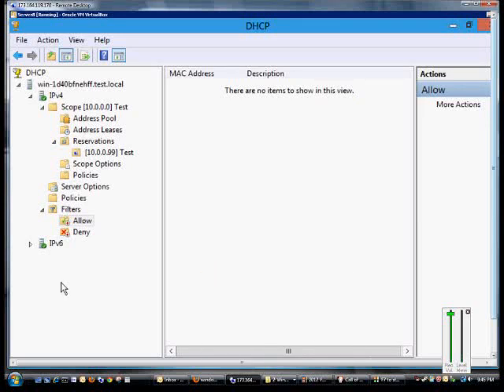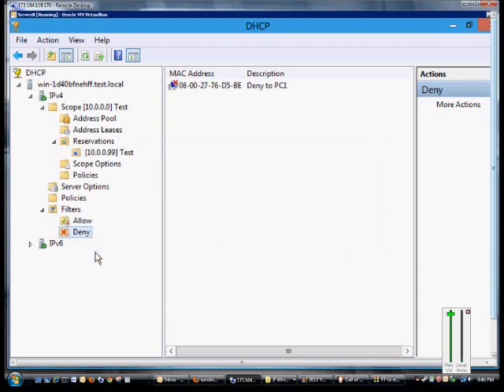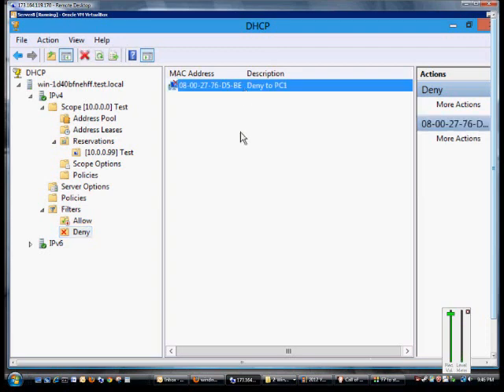How to use filters to deny DHCP services in Microsoft Windows Server 2012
Author and talk show host Robert McMillen explains how to use filters to deny DHCP services in Microsoft Windows Server 2012.